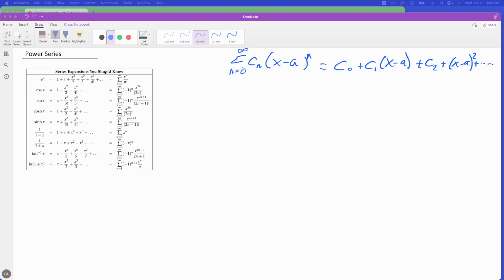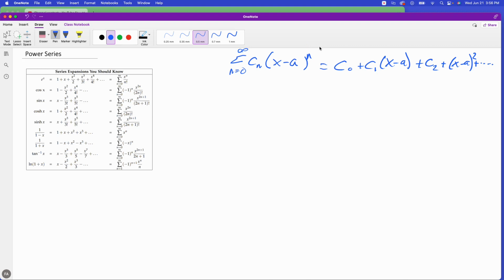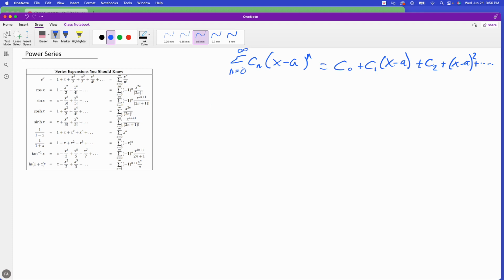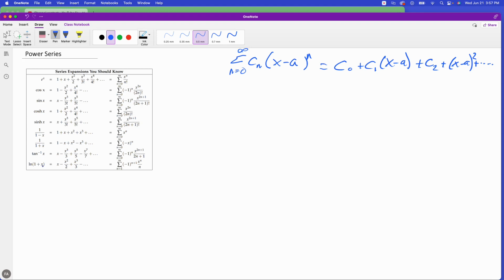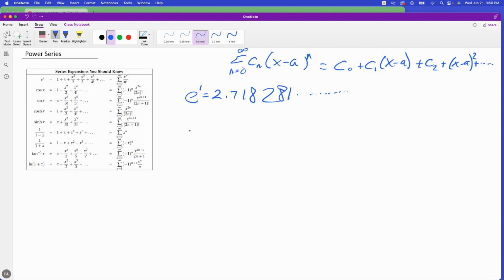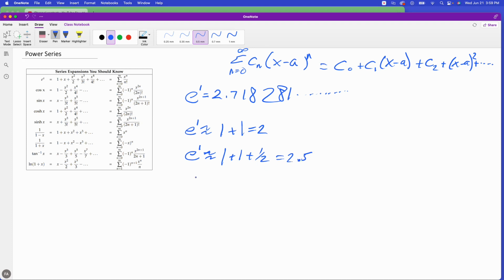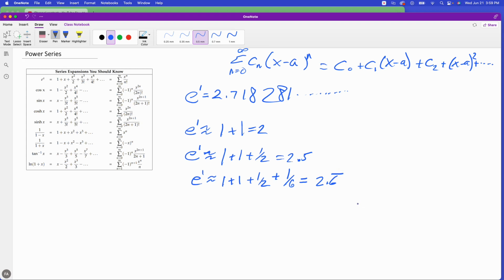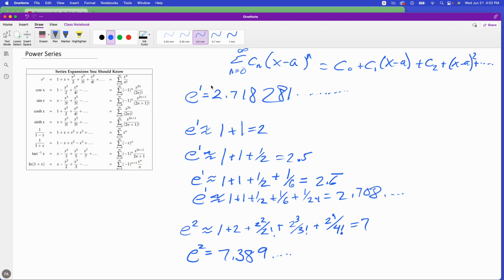Introduction to Power Series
What is the power series and how is it useful?